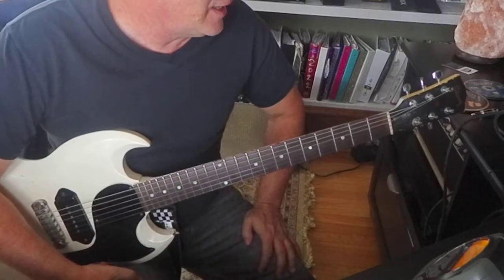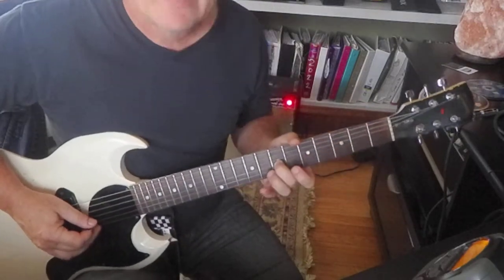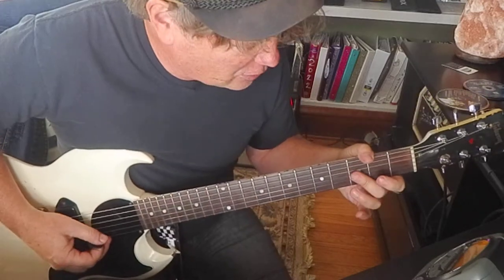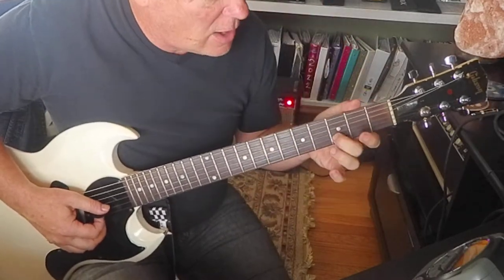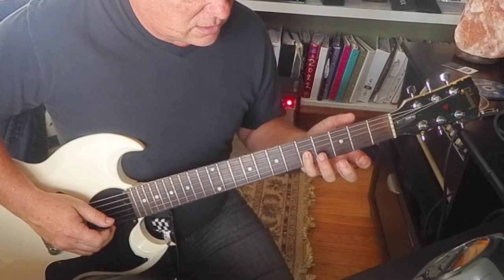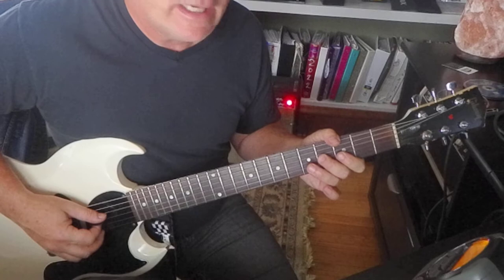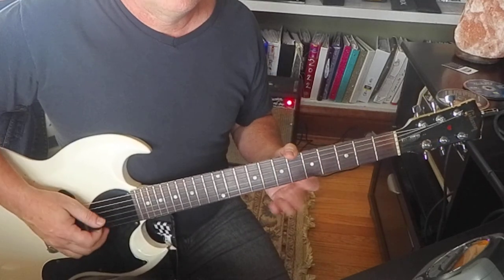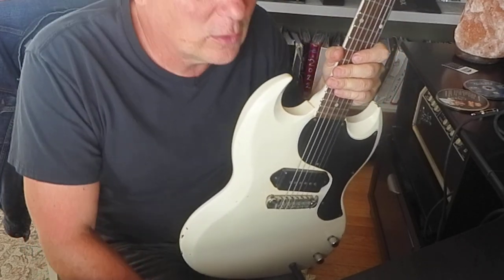Casbah Guitar Part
One of the greatest riffs ever in my opinion. I need to notate and teach it to all of my students. Eddie Angel from Los Straitjackets plays this song. It is killer to listen to on records, videos or live. Never fails to be exciting. Eddie plays some cool leads on it too. Have you heard this? I think it's worth playing as far as a it being a fun exercise. Interesting fingering. Timing requires a confident swing feel. There are numerous versions on Youtube. Looks them all up! Here is a start.

 I was lucky enough to take some private lessons with Eddie during the pandemic and we had a really good time. A lot of stories were told. I took notes and remembered a lot of it but mostly it was just plain fun as hell to jam with Eddie! He is one chill dude and he helped me overcome some things in my approach to music and life and I'll never forget those lessons. After working with Eddie I have had one of the best years of my life as far as performances.